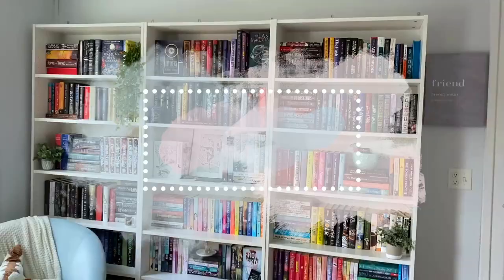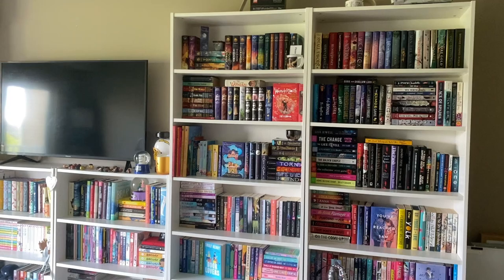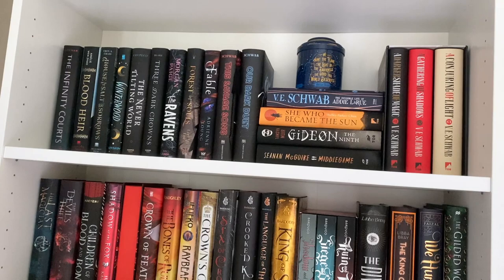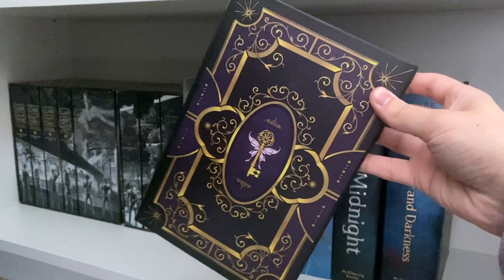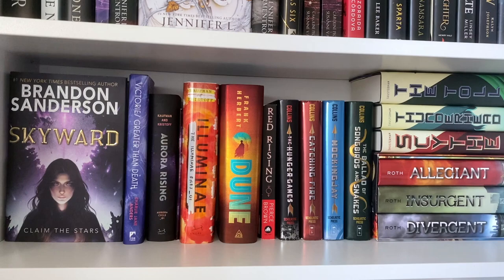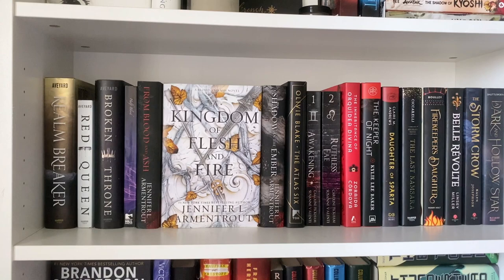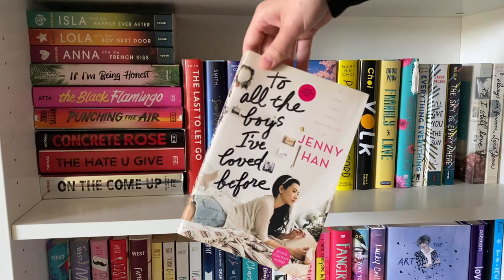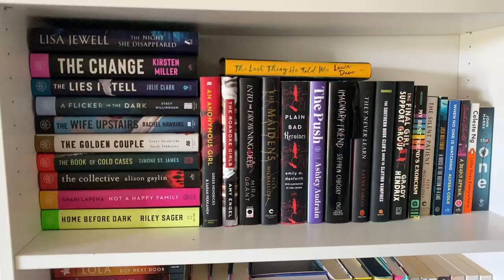2022 BOOKSHELF TOUR | 700+ books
SURPRISE!
I am *finally* bringing you guys my bookshelf set up from my old apartment with over 700 books :)

use this link to sign petitions, donate, and find other ways to help the cause

-books mentioned-

-videos mentioned-

amazon wishlist